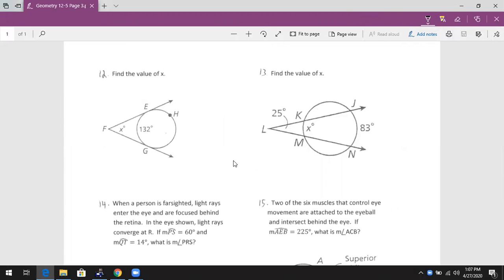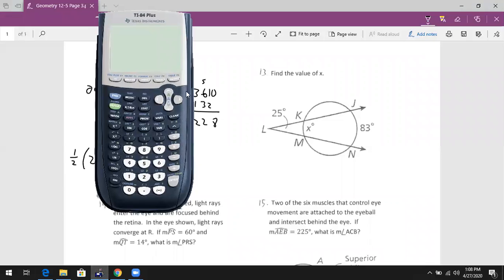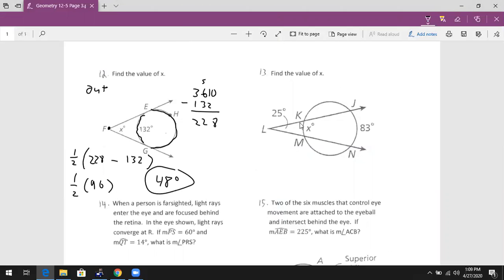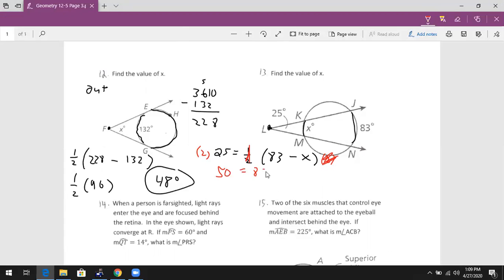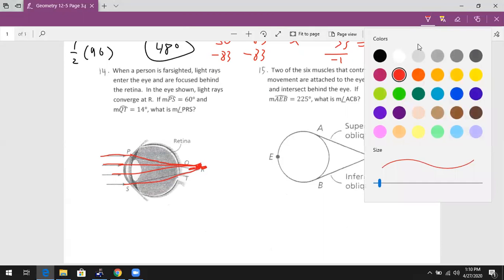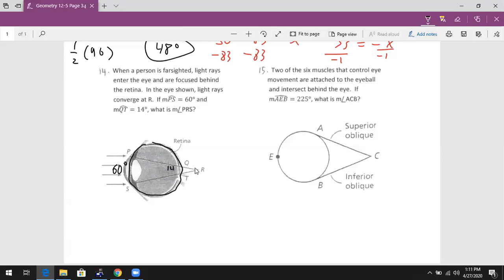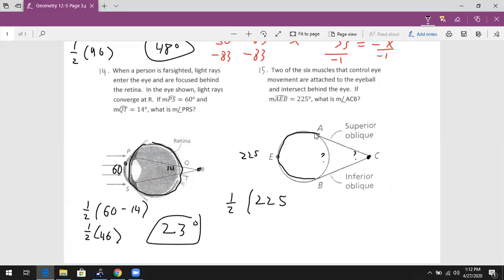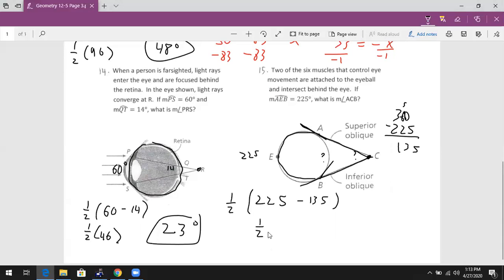Geometry 12-5 12-15